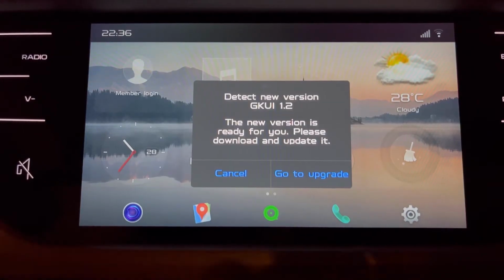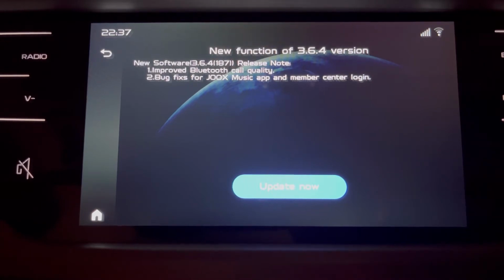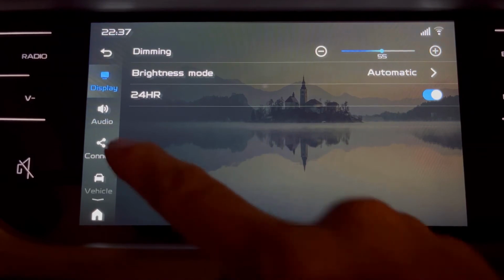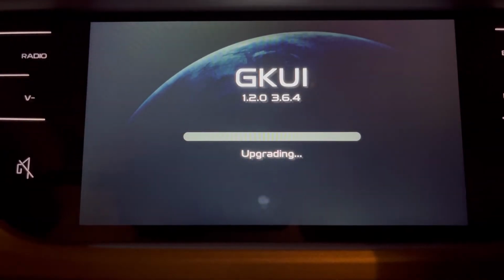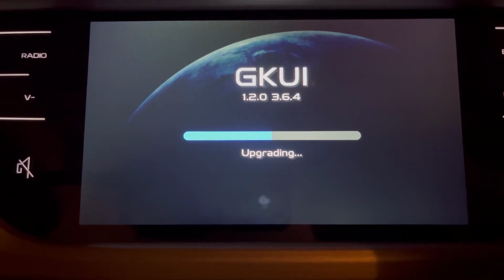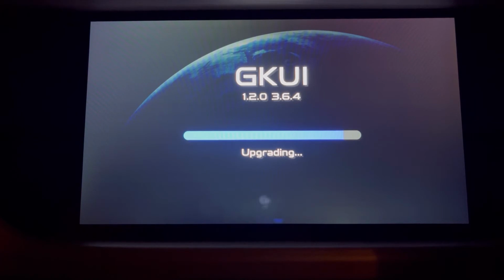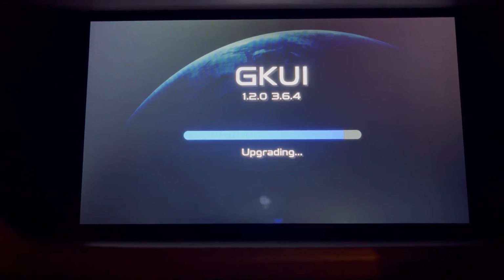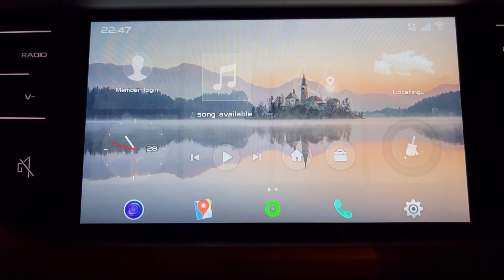EP 12: Proton X70 - Over The Air (OTA) Update (auto translate subtitle - BM / 中文字幕)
This video is to share on the info of Over The Air (OTA) update process and requirements.

Video ini mempunyai sarikata Bahasa Melayu  terjemah secara automatik, sila tekan CC dan pilih auto translate.

这视频有提供自动翻译的中文字幕, 请按CC以及选择自动翻译去中文。